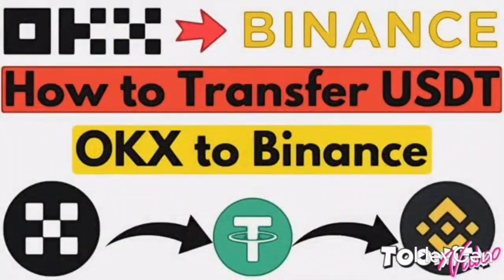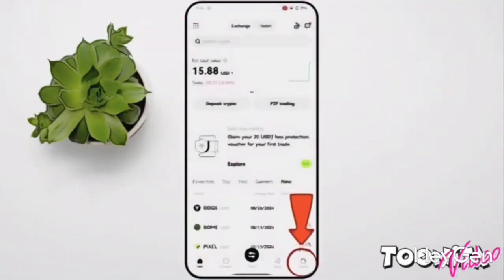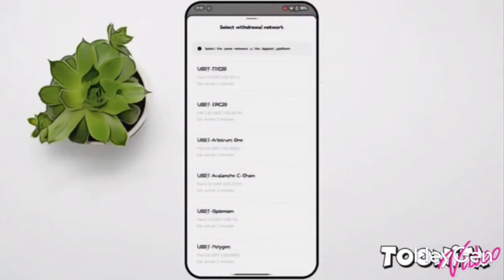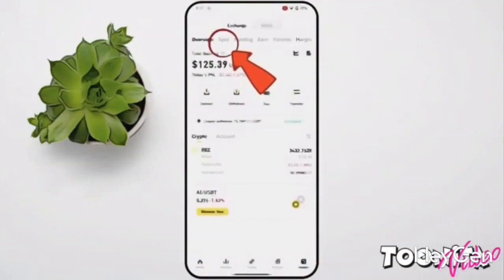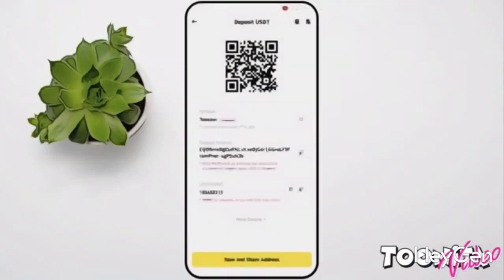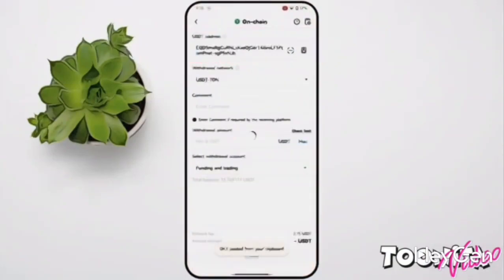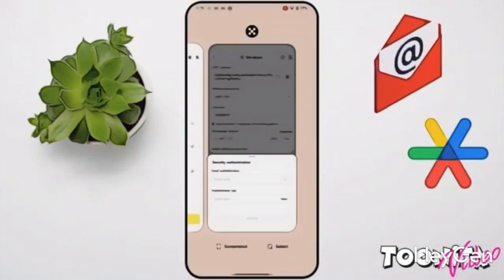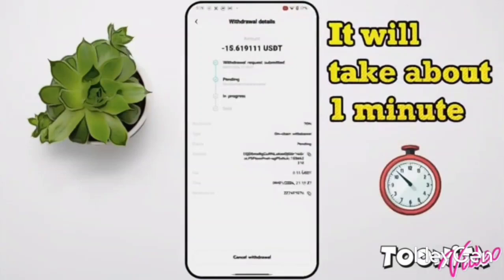How To Transfer USDT: OKX to Binance 2025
How to Seamlessly Transfer USDT from OKX to Binance: 2025 Edition!
Are you looking for a comprehensive guide on how to withdraw USDT from OKX to Binance in 2025? In this video, we break down the entire process step-by-step, making it simple and easy to understand for both beginners and experienced cryptocurrency traders! 🌟🔥

🔑 **Key Takeaways:**
- **What is USDT?**: Learn about Tether (USDT), its importance in the crypto market, and why it's crucial for trading on exchanges like OKX and Binance.
- **Setting Up Your Accounts**: Ensure you have active accounts on both OKX and Binance! We guide you through the registration process and security measures to protect your assets.
- **Withdrawing USDT from OKX**: Step-by-step instructions on how to withdraw USDT from your OKX account, including things to watch out for, like withdrawal fees and processing times.
- **Transferring to Binance**: Once you've initiated the withdrawal, we will show you how to deposit USDT directly into your Binance account, ensuring seamless transfer without any complications.
- **Common Mistakes to Avoid**: Don’t risk losing your USDT! We discuss common pitfalls and how to avoid them during your transfer process.
- **Real-time Demonstration**: Watch as we perform a live transfer, showing you exactly how it all works!

📊 **Why Choose This Guide?**
- **Updated for 2025**: The world of cryptocurrency is constantly changing, and our guide is updated to reflect the latest tips and tools for successful USDT transfers.
- **Beginner-Friendly**: Designed with simplicity in mind, our easy-to-follow guide is perfect for anyone new to the world of cryptocurrency or seasoned traders looking to streamline their process.

🚀 **Join the Cryptocurrency Revolution!**
- Let's start transferring like a pro!